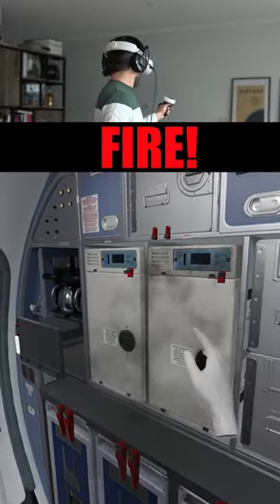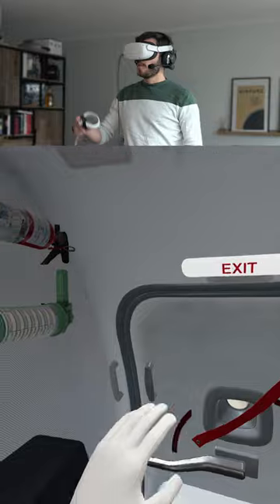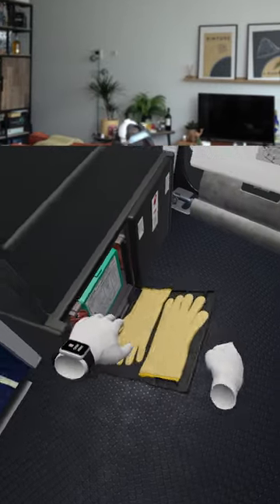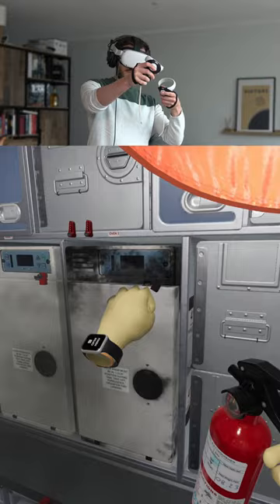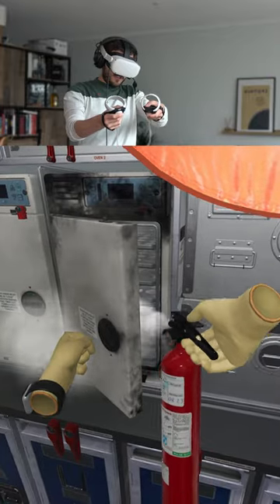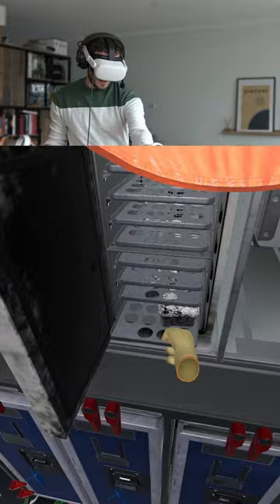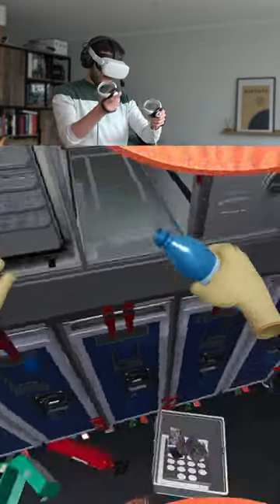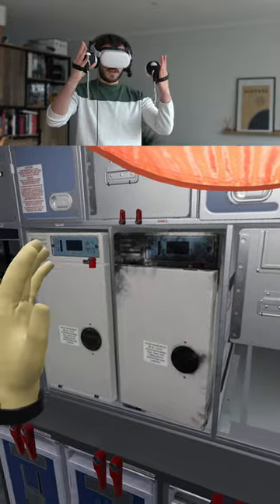Fire in the Oven!